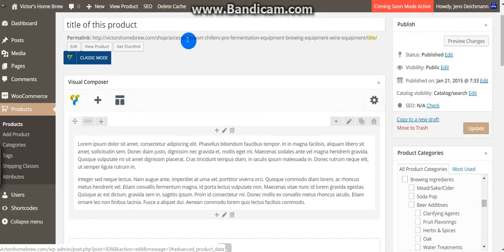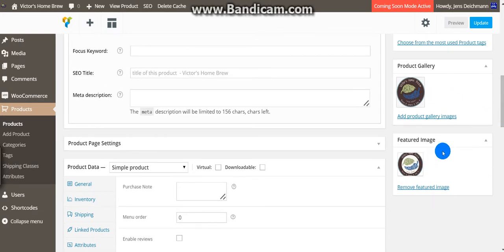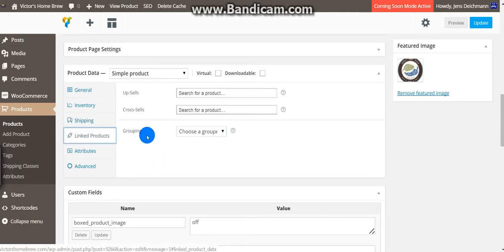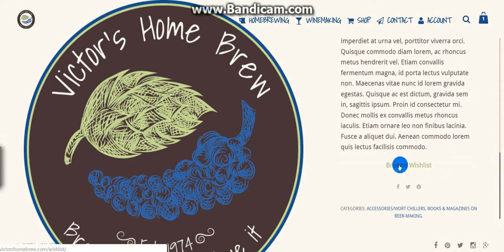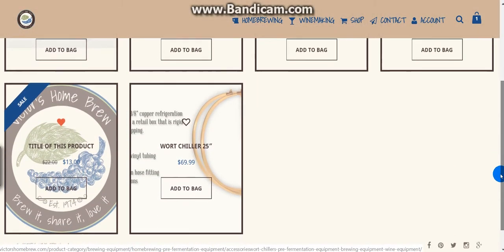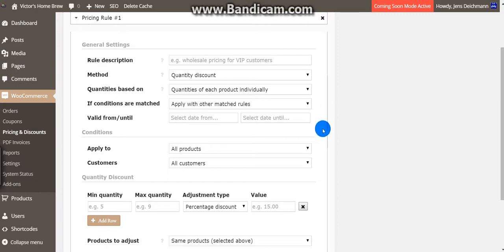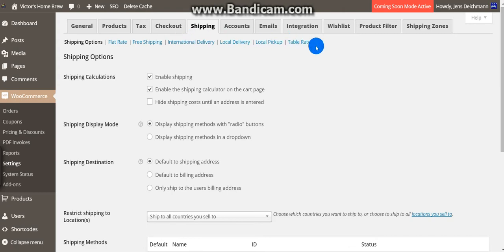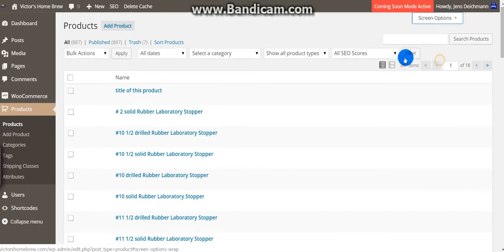Intro to WooCommerce and Adding Products